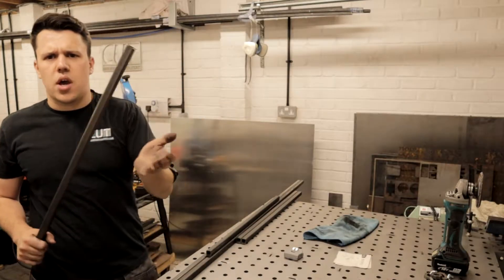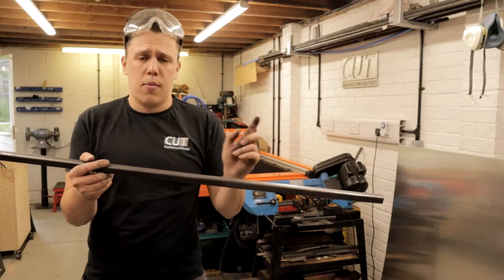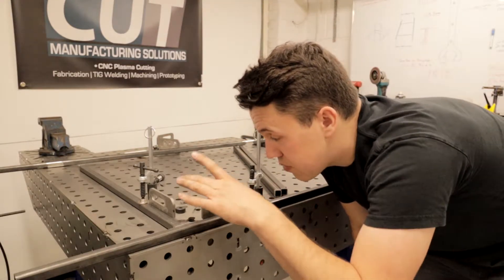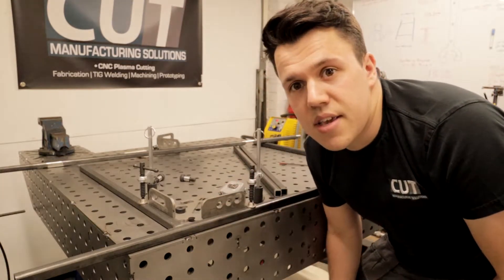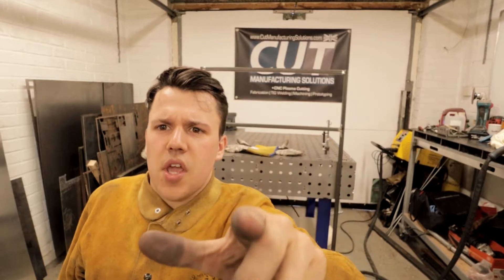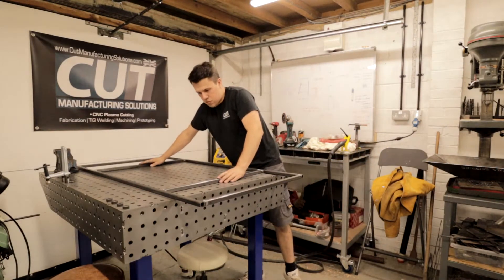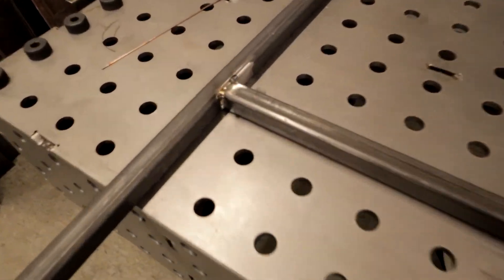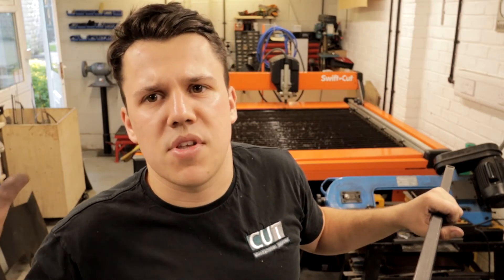Fabricating a Simple Frame - Metal Working 101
Follow along as I fabricate a simple frame from a basic drawing. This video covers the set up used and some simple tips to ensure your metal work comes out as intended.

Make sure to head over to my Instagram to keep up with all the workshop antics.

ME:   mason_bennett54
CUT: cut.manufacturing.solutions